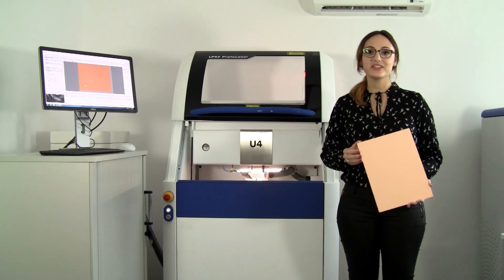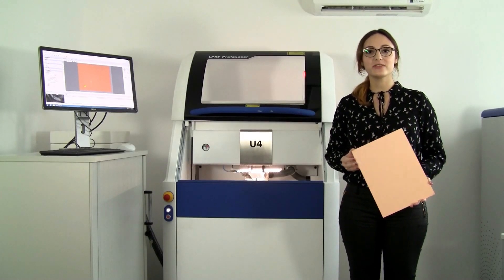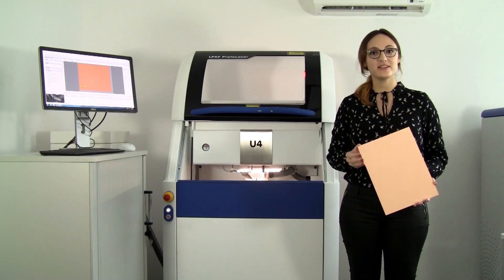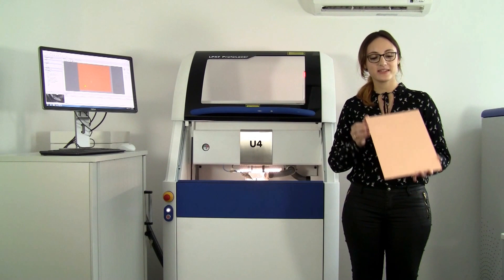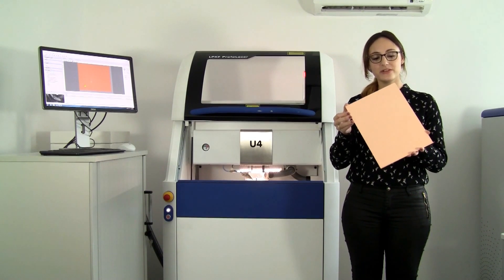Processing Antenna Grade Laminates with the LPKF ProtoLaser U4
The LPKF ProtoLaser U4 uses a scanner-guided laser developed especially for use in electronics labs with a wavelength in the UV range of 355 nm. At this wavelength, numerous material groups can be easily processed with the laser – without the need for additional tools, masks, or films.